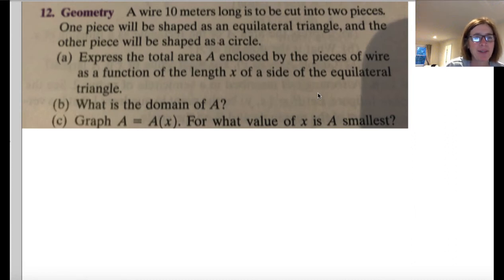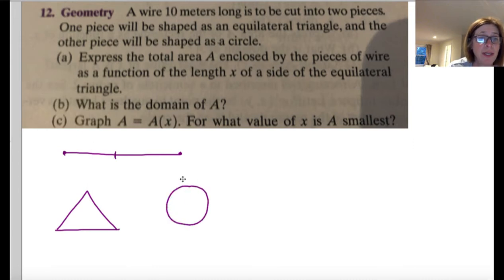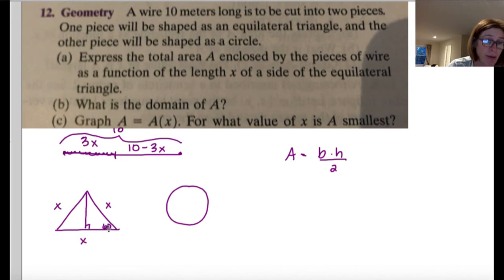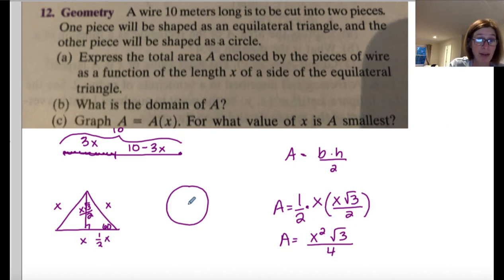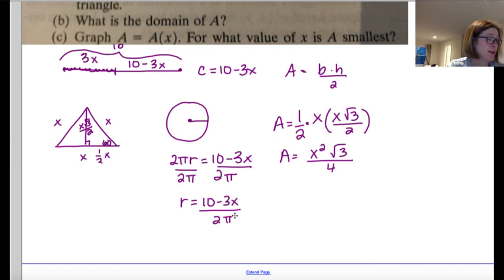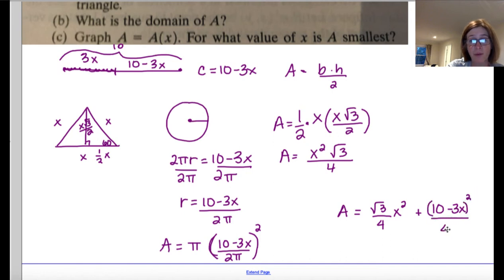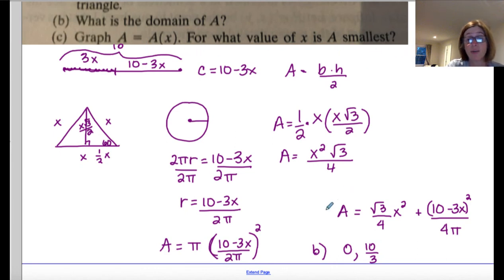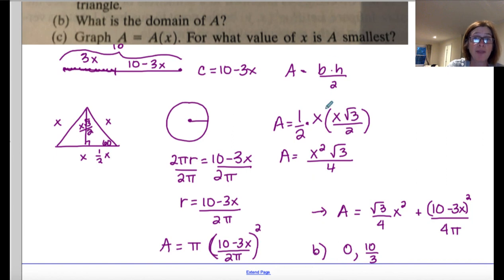Sullivan Pre-Calc (Section 2.6) Mathematical Models, Building Functions:pg 116 # 12